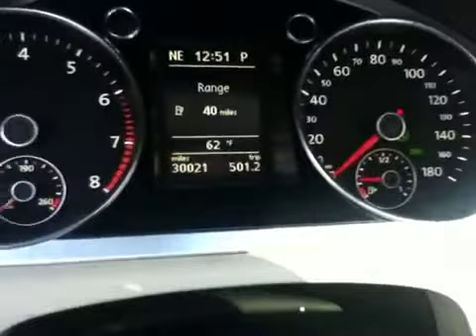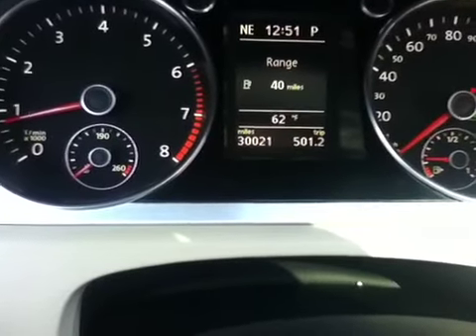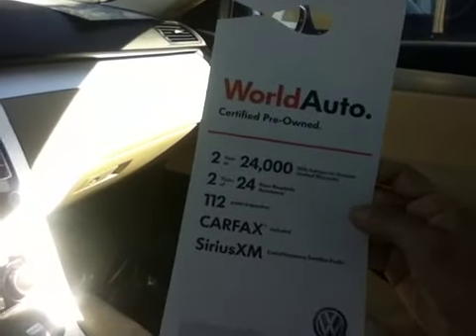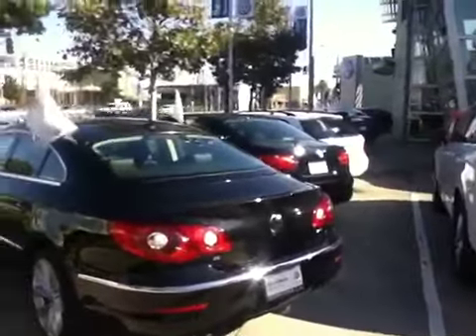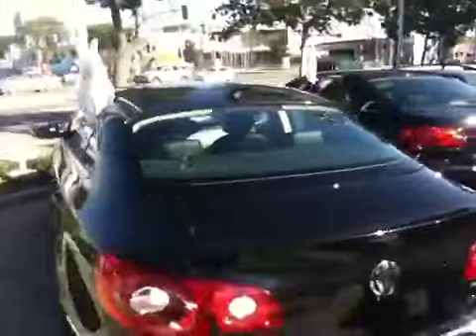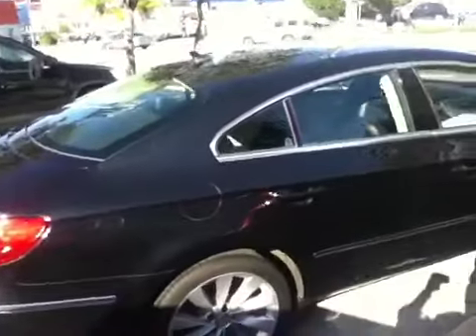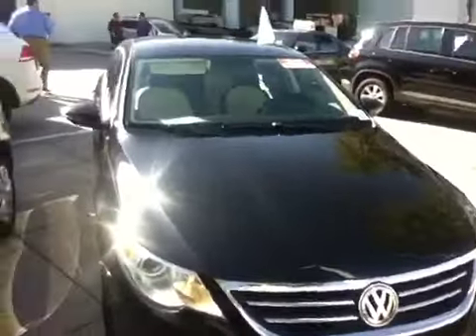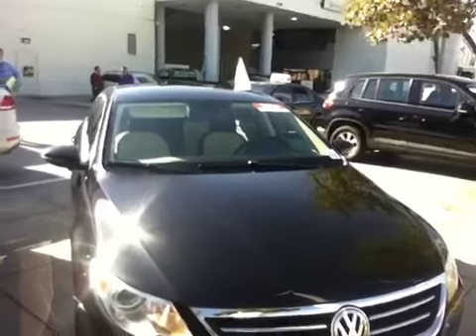2010 VW CC Volkswagen DTLA Rafael Gonzalez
Hi Veronica,
Here is the CC I mentioned. Live inside the Volkswagen CC for you to take a look. You can reach me anytime.
Rafael Gonzalez
Internet Sales Fleet Manager